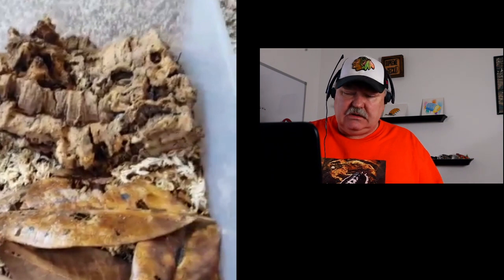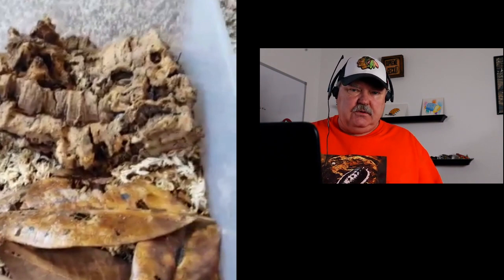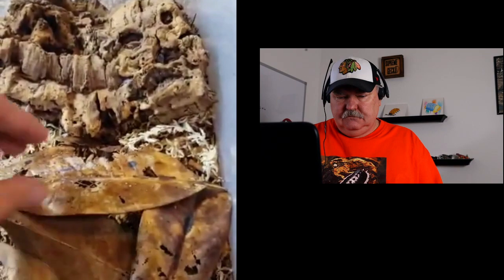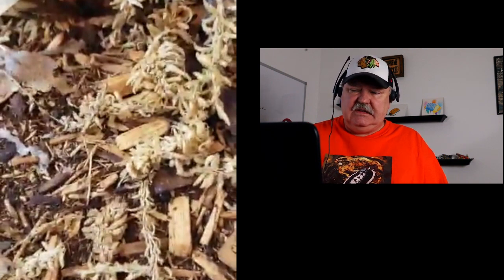Isopod Setup Review | Number 13 Porcellio laevis Dairy Cow Nick Leone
Here is an Isopod Setup that is, in my opinion, nearly perfect.   Check out Nick Leone's Dairy Cow enclosure.  I offer a couple to tips to help him keep his Porcellio laevis Dairy Cows better.   AND-  celebrating our Number 13 Isopod Setup Review.